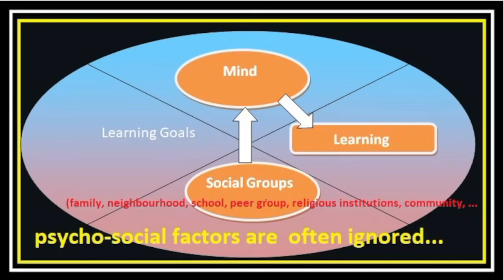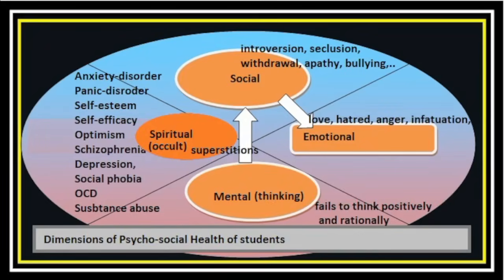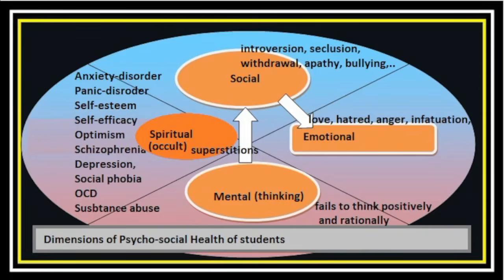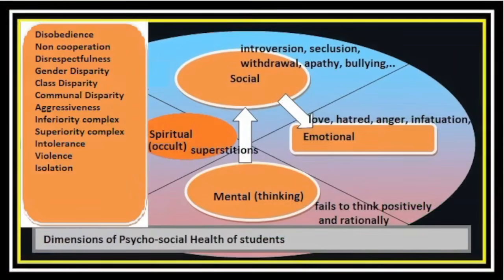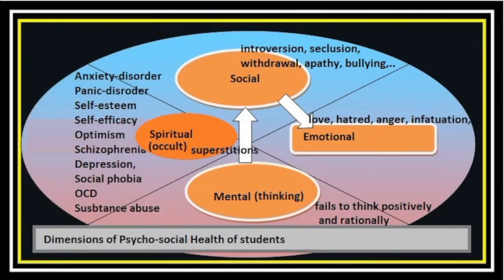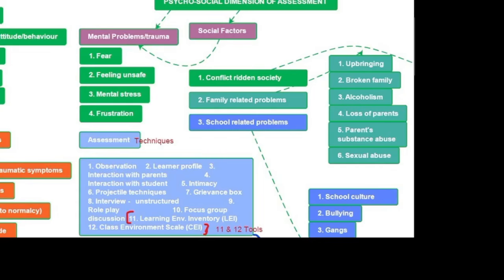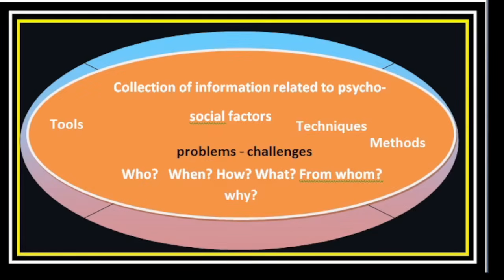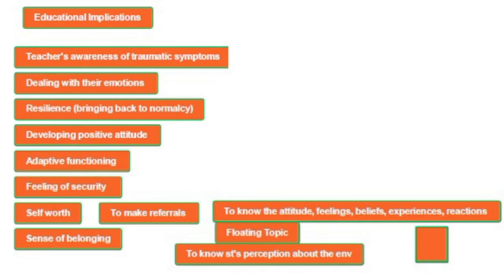Psycho social Dimensions of Assessment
Assessment - psychosocial dimensions of assessment